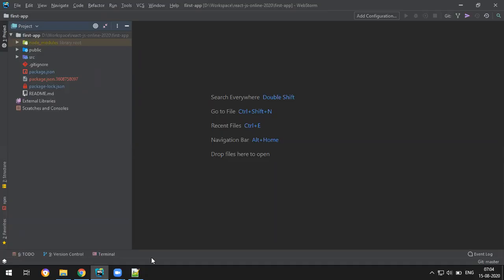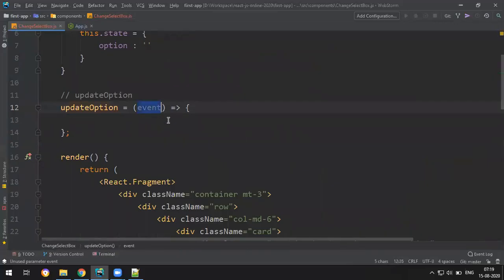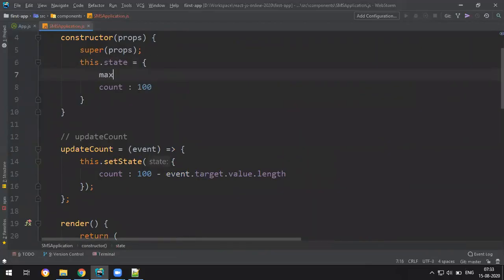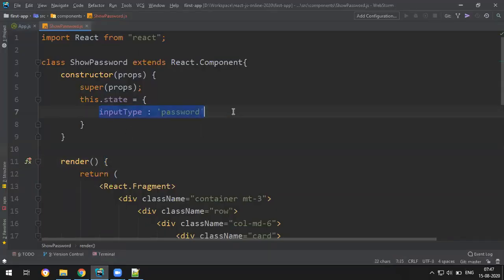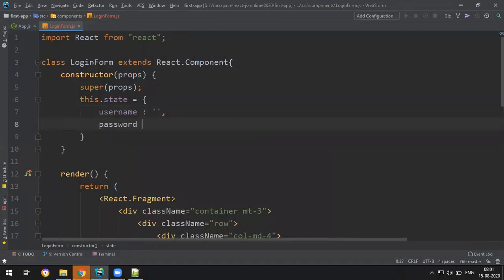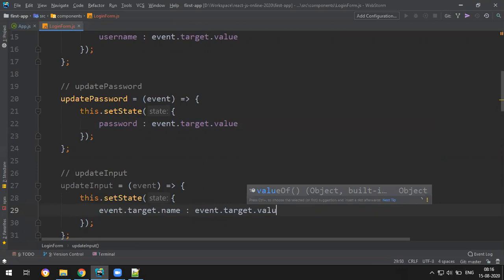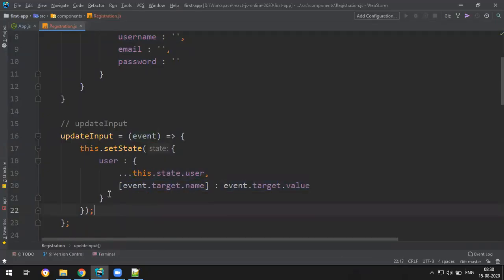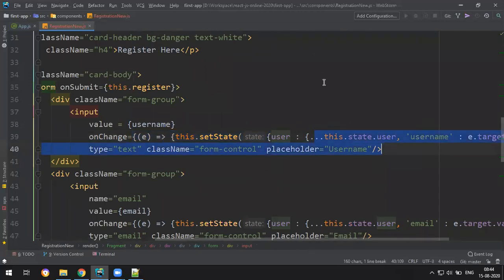3.React-with-forms-binding criticalconcept rohitjconcept rohitjsarma education realmadhouse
React Forms Binding connects form inputs (like text fields, checkboxes, and selects) directly to a component’s state.
This is called a controlled component, where React controls the form data instead of the browser.

As the user types or changes a value, an event handler (such as onChange) updates the state, and the UI re-renders instantly.
This approach makes form validation, data handling, and dynamic updates easier and more predictable in modern web applications.